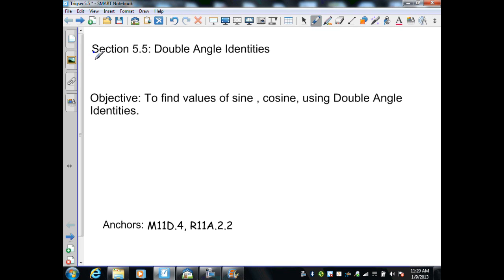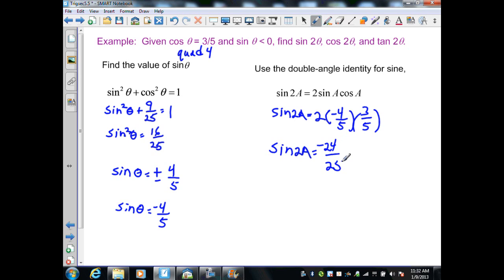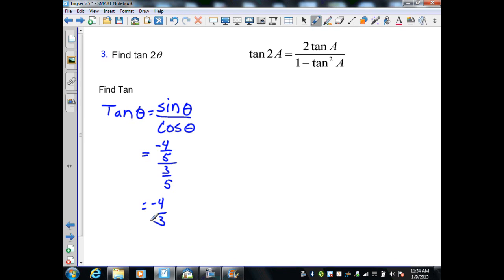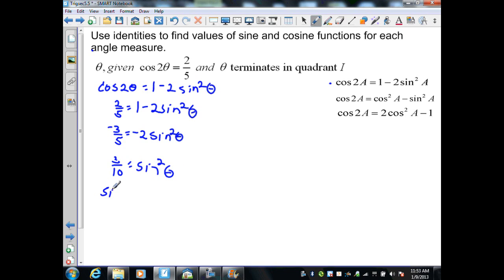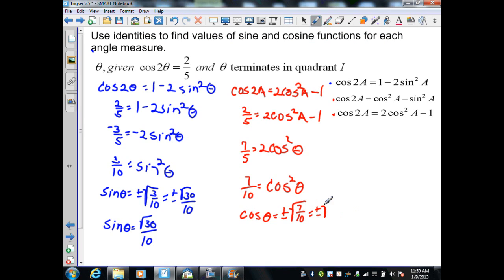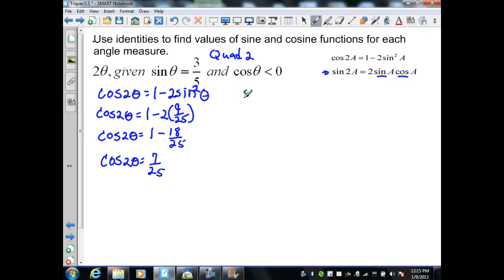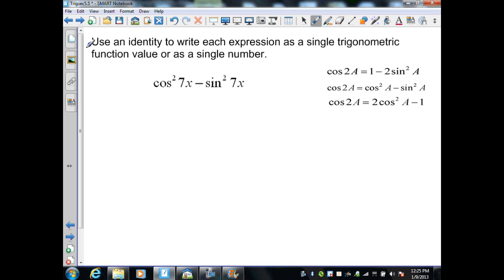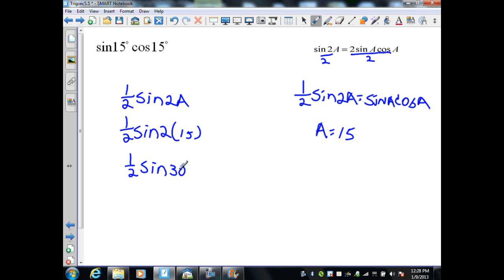sec5 5 part 1 trig Double Angle Identities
To use define and use double angle identities.